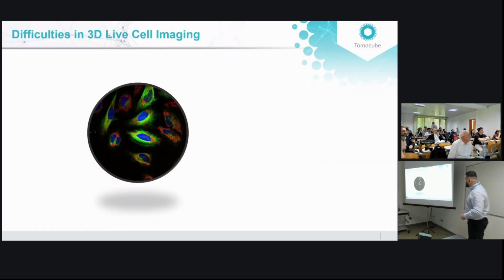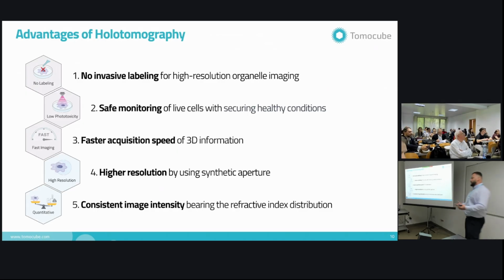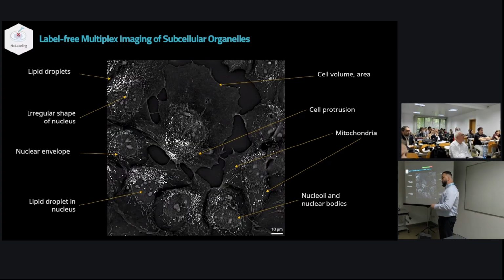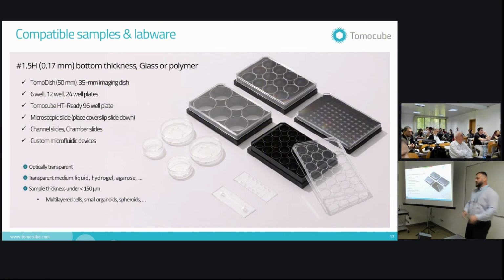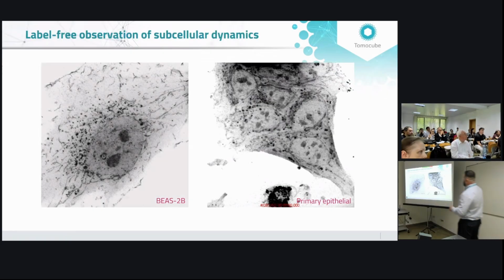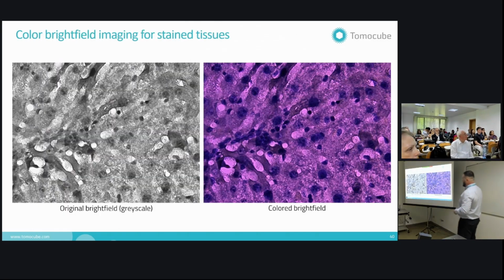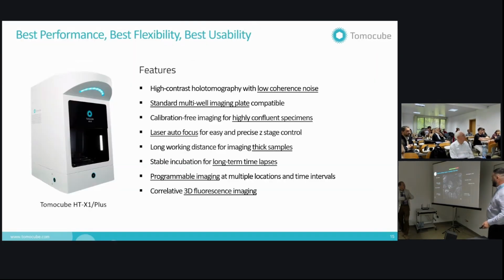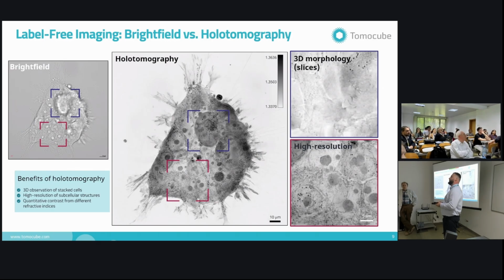D. Ghete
Daniel Ghete, Integrating Holotomography and 3D Fluorescence Microscopy: A New Era in 3D Live Cell Imaging